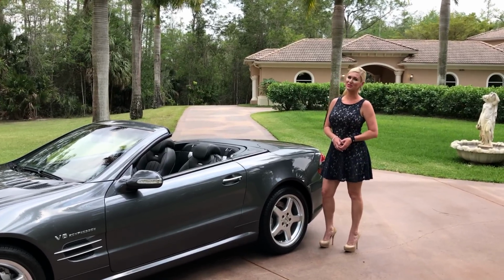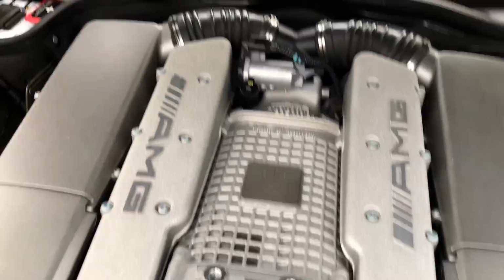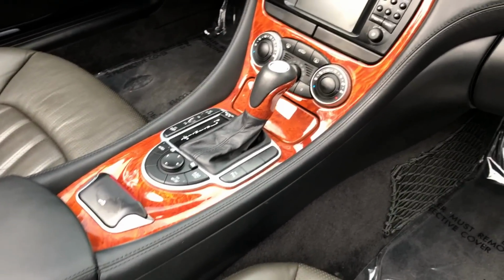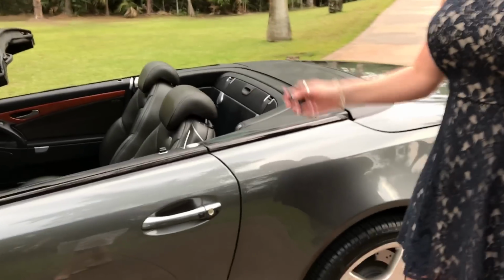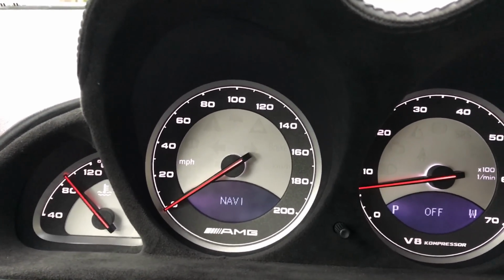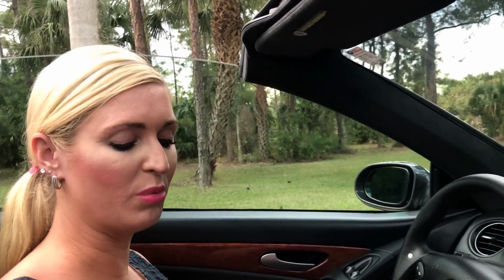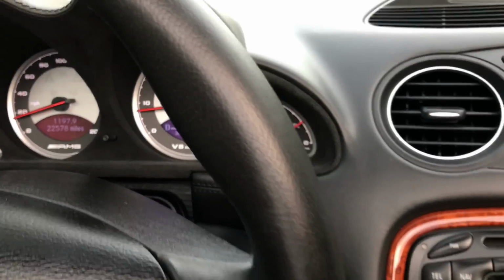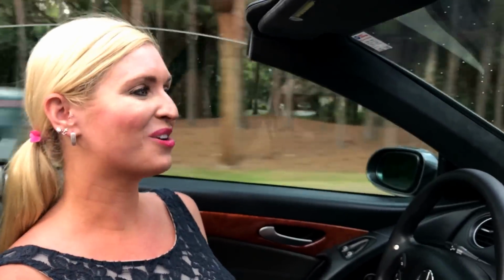SOLD 2003 Mercedes Benz SL55 AMG, only 22k MIles, for sale by Autohaus of Naples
Offered for sale is this ultra low mile 2003 Mercedes Benz SL55 AMG, finished in the designio Graphite metallic with charcol colored premium leather interior. This car has only 22500 miles on it and is in mind condition,  the interior shows no wear with all the wood trim pristine condition. The car has been fully inspected and serviced at our dealership.